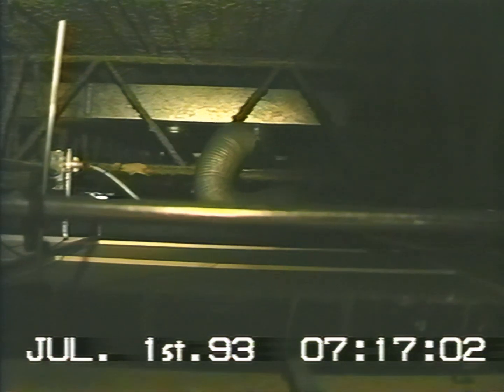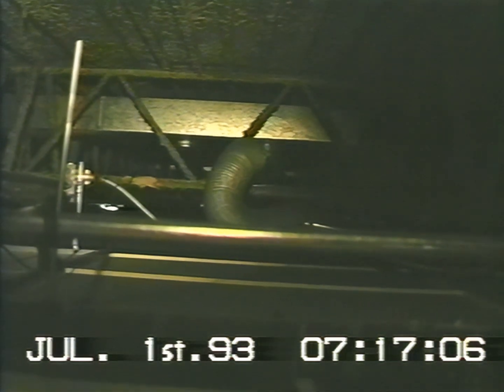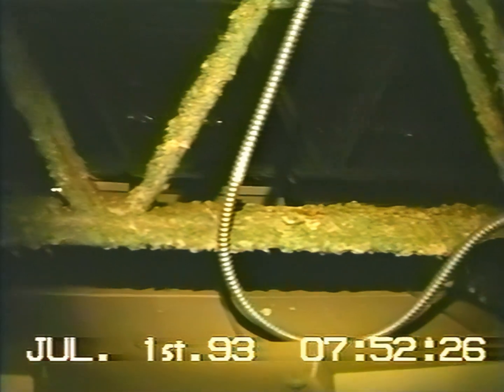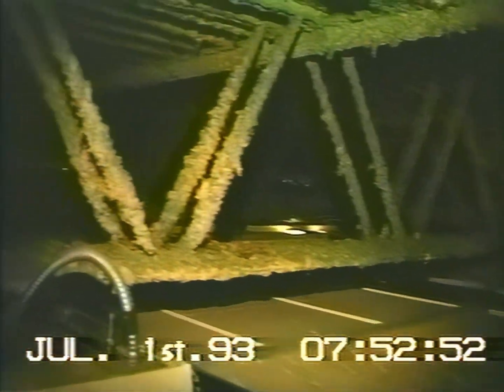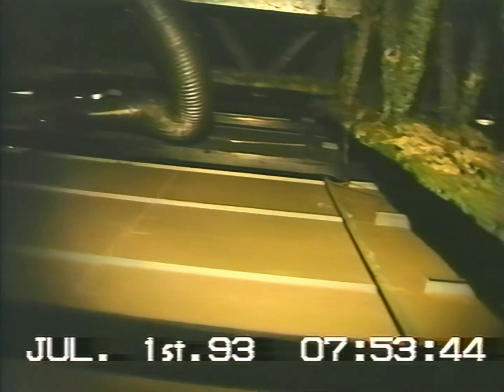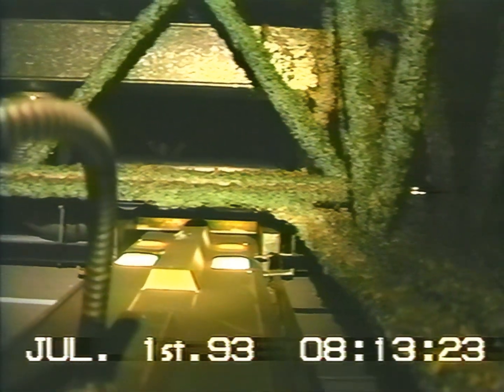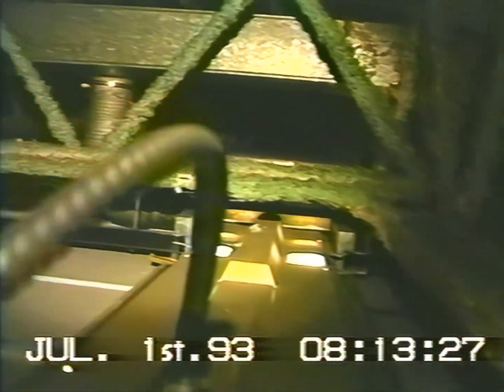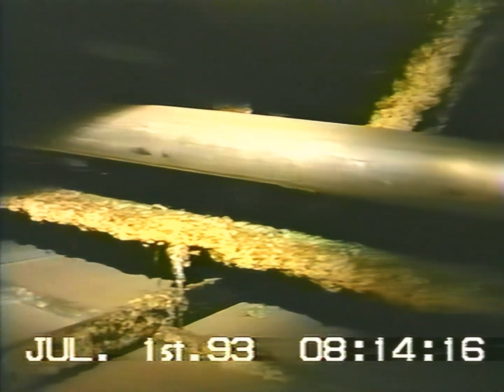WTC 1 / Floors 22 & 17: Inspection of Fireproofing on the Floor Trusses (July 7, 1993)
Tape 1 of 3: Inspection of the sprayed-on fireproofing on floor trusses of floors 23 and 18, viewed from floors 22 respectively 17 of North Tower (WTC 1). Recorded on July 7, 1993. Note that there's conflicting information about the recording date between the tape info derived from NIST WTCI Tapes Database and the date superimposed on the footage (July 1st, 1993).

0:03 - 22nd floor, ceiling over Suite 2265, WTC 1.
1:32 - 17th floor, ceiling over Suite 1701 (?), WTC 1.
4:20 - 17th floor, ceiling over Suite 1723 (?), WTC 1.

Unknown videographer/Morse Zehnter Associates?

Note the green-dyed fireproofing.

_"Several materials were considered for the sprayed thermal insulation. The exterior columns required insulation not only for fire protection but also to control column temperatures under service conditions. Alcoa recommended for the exterior columns the use of a sprayed material produced by U.S. Mineral Products, Co. known as CAFCO BLAZE-SHIELD Type D. The same material was eventually selected for the floor trusses and core beams and columns. This product, however, contained asbestos fibers. On April 13, 1970, New York City issued restrictions on the application of sprayed thermal insulation containing asbestos. The use of CAFCO BLAZE-SHIELD Type D was discontinued in 1970 at the 38th floor of WTC 1. The asbestos-containing material was subsequently encapsulated with a sprayed material that provided a hard coating. A green dye was added to the encapsulating material so that the asbestos containing SFRM could be identified. Thermal protection of the remaining floors of WTC 1 and all of WTC 2 was carried out using CAFCO BLAZE-SHIELD Type DC/F, a product that contained mineral wool (glassy fibers) in place of the crystalline asbestos fibers. On the basis of tests, it was reported that the thermal properties of CAFCO Type DC/F were equal to or "slightly better" than those of CAFCO Type D."_

[NIST NCSTAR 1-6A: Passive Fire Protection (Sept. 2005), pp. xxxv & xxxvi / PDF pp. 37 & 38, URL

Source of FOIA file:

Folder: International_Center_for_911_Studies_NIST_FOIA
1st Lv. Subfolder: Release_30
2nd Lv. Subfolder: Release 30
3rd Lv. Subfolder: 42A0351 - G30D5
4th Lv. Subfolder: VIDEO_TS
File: VTS_01_1.VOB
File size: 458 MB

Original MPEG-2 video has been deinterlaced, denoised and upscaled to 2160p. Fame rate doubled. Color saturation and levels have been adjusted. Frame has been re-centered by cropping the frame borders and resizing to 640x480 px by preserving the 4:3 aspect ratio before upscaling. Audio volume increased by 15 dB and audio has been slightly denoised. Audio delay of +64 ms has been corrected.

Information on record from NIST WTCI Video Tapes Database (file: "Copy of Video_List.mdb"):

Tape ID: 510
Video ID: 231
Tape Name: _"W.T.T. #1 Floors 17 & 22 Pre-abatement Inspection #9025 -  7/7/93"_
Tape Source: Isolatek
Notes: _"From Monica Starnes Fireproofing inspection from litigation PA v. USM"_
Format: VHS

Information on record from the NIST WTCI Document Database (file: "tblDocumentMain.xlsx"):

Document ID: WTCI-000259-ITK

Document title: _"Fireproofing WTC 1 - floors 17 and 22 - 7/7/93"_

Reupload with improved features, after YouTube has destroyed my initial upload from Oct. 31, 2013 due to creating nasty video blocking artifacts when it did re-encoding of videos around 2016, apparently for tighter H.264 video compression. (video is set to Unlisted mode now).